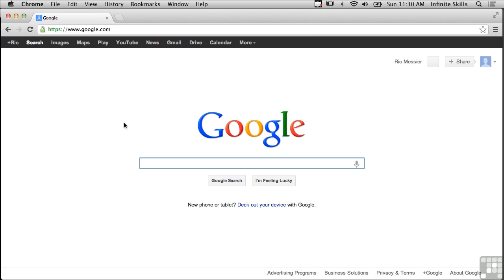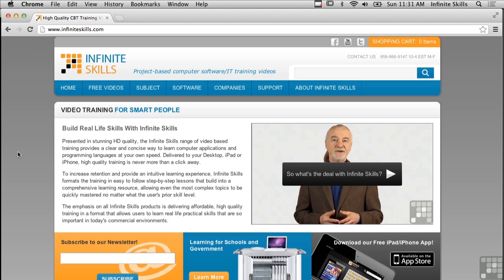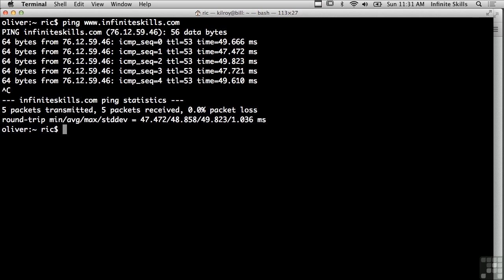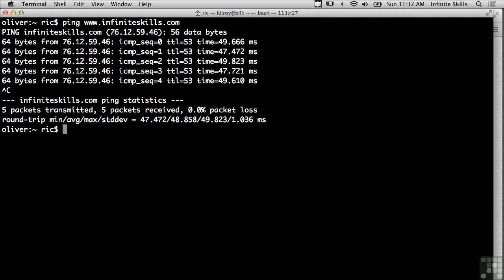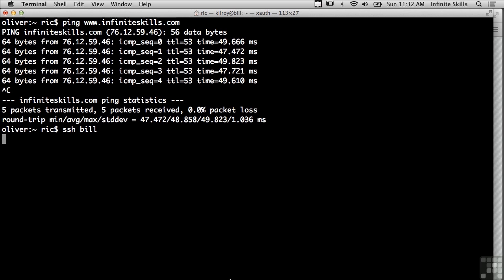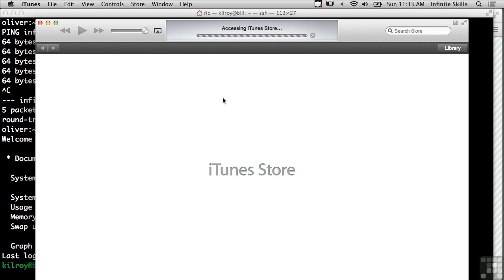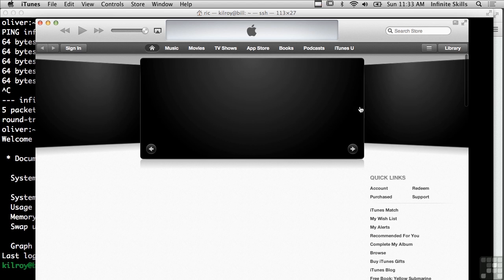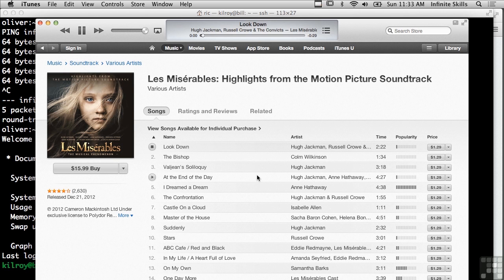TCP/IP Tutorial | Using TCP/IP For Communication